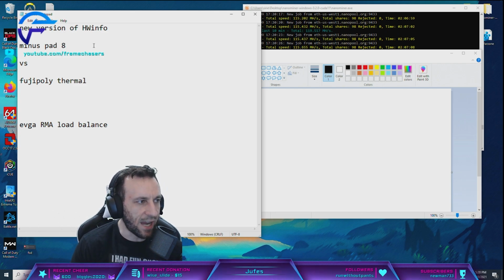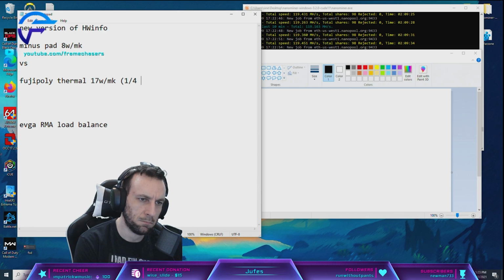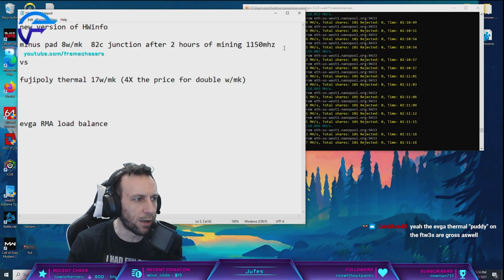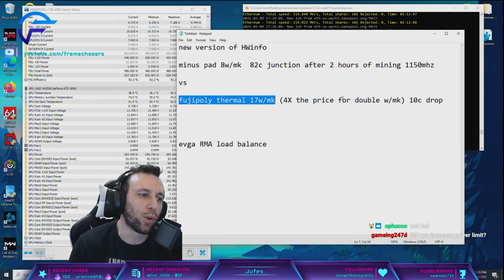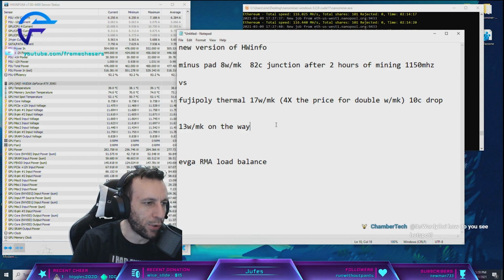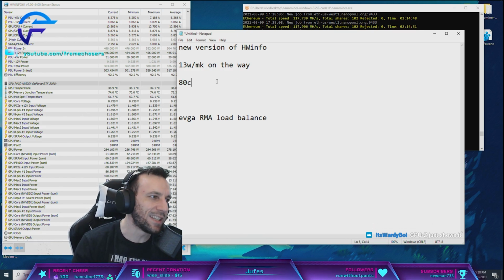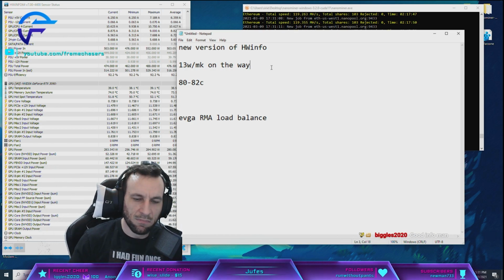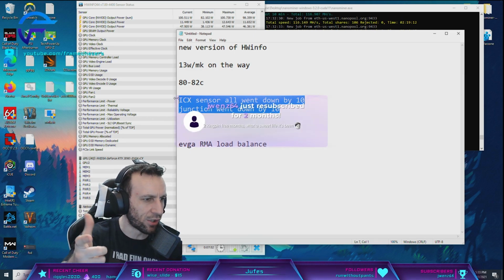Fujipoly VS Thermal Grizzly THERMAL PADS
Junction temp RESULTS, testing Minus Pad 8 vs Ultra Extreme